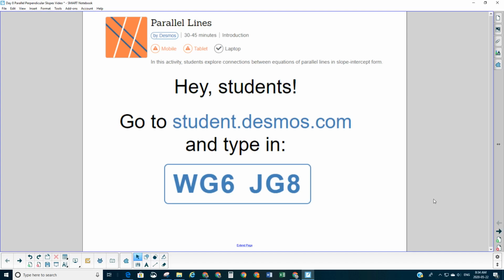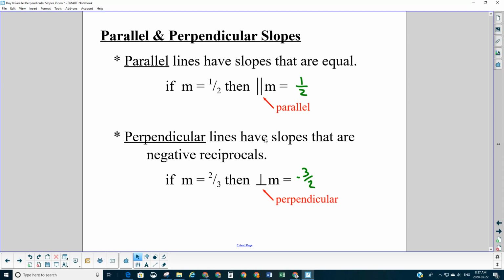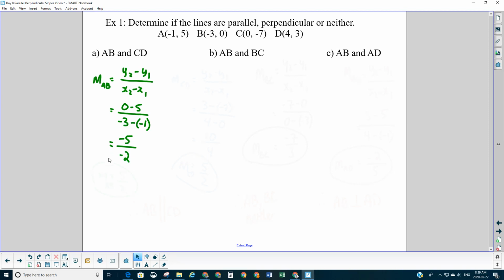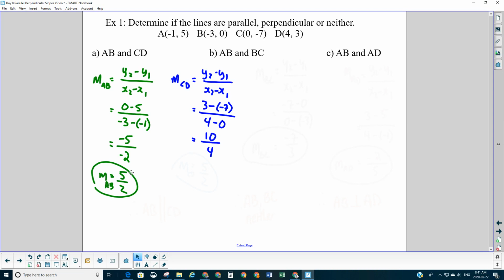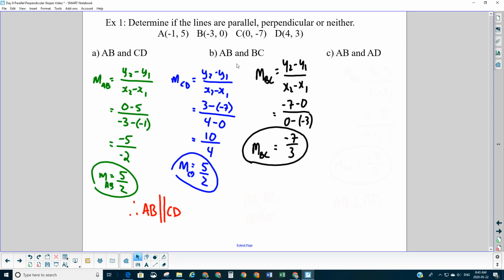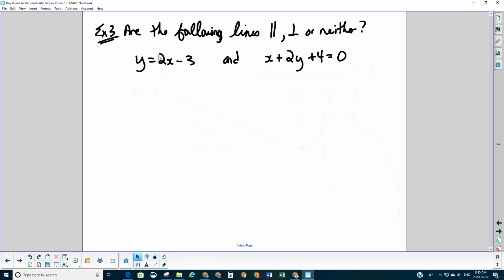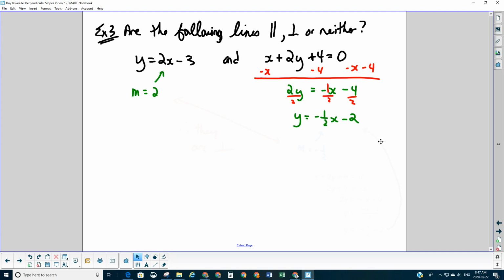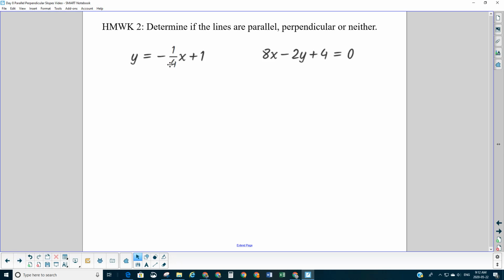MTH1W Day 5.2a Parallel Perpendicular Slopes